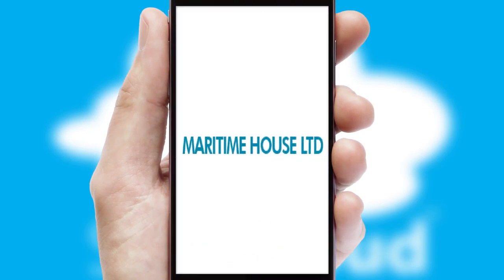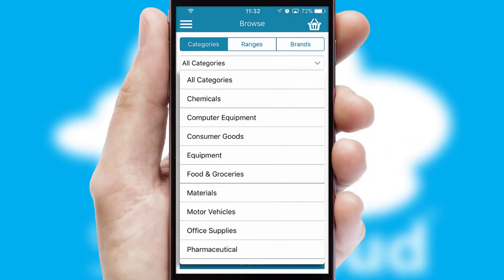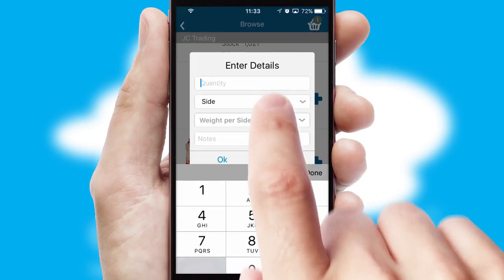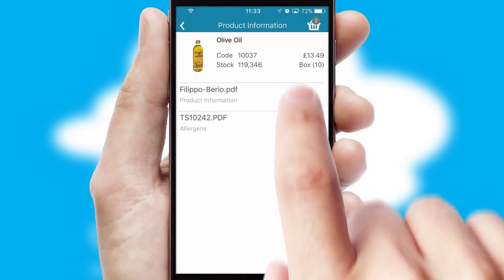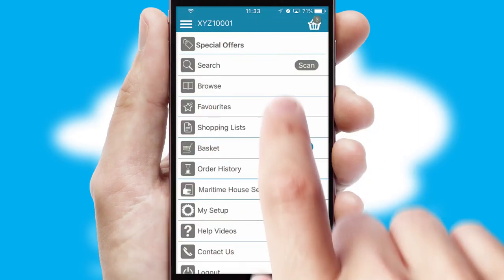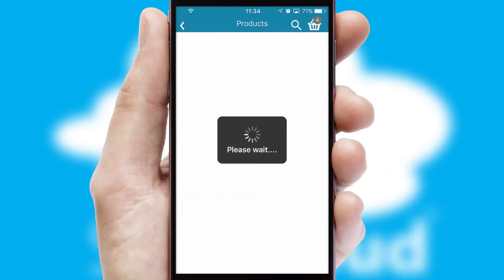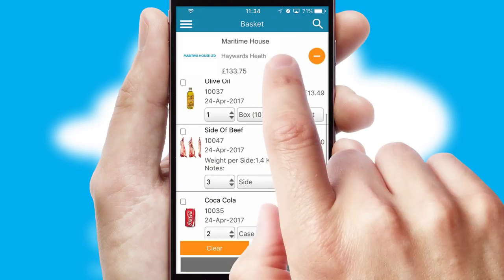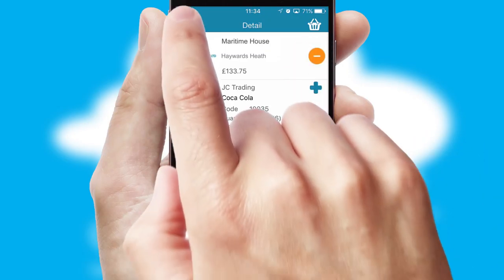Maritime House - Mobile App Preview - MAR601W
This is a preview of what a mobile ordering app designed for Maritime House and powered by SwiftCloud could look like. This video has been prepared specifically for the team at Maritime House and not for general marketing purposes.